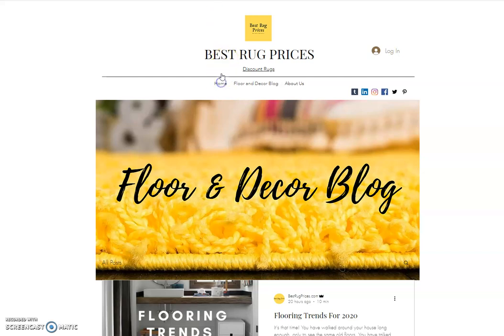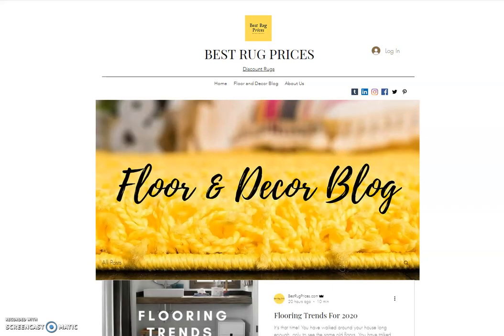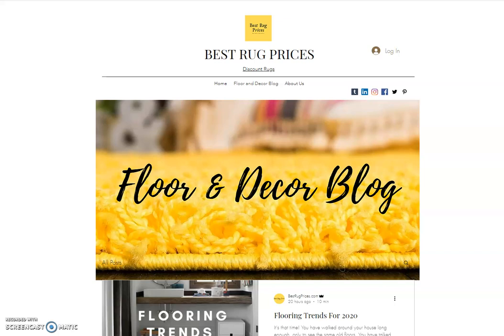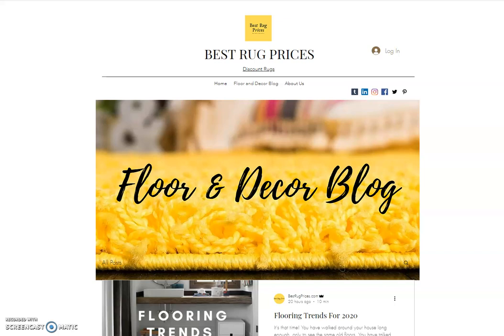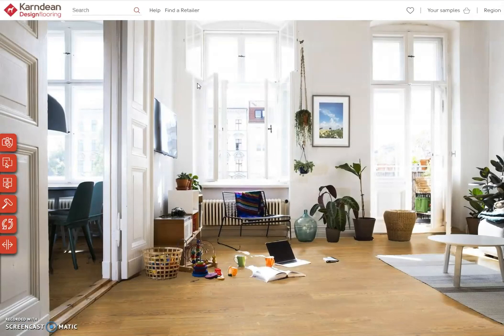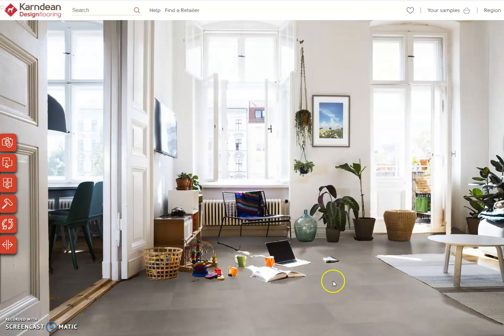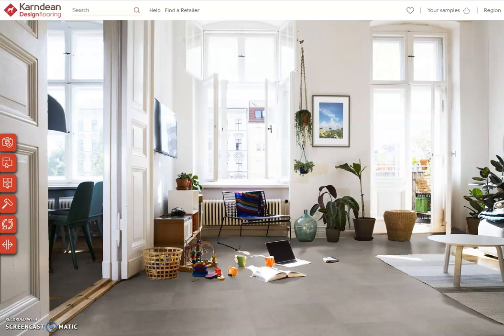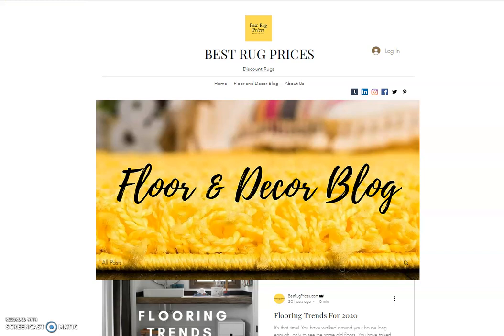FLOOR COVERING LIKE KARNDEAN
We have some great information on our blog that will save you all kinds of time and money when shopping fr flooring.  We invite you to check us out. It's all free info!